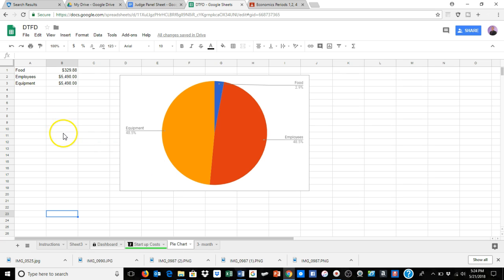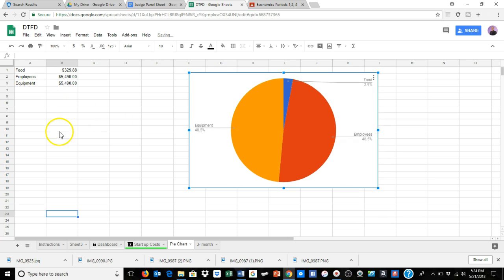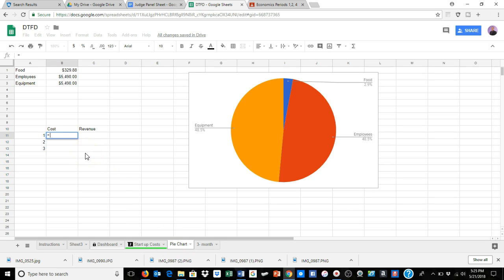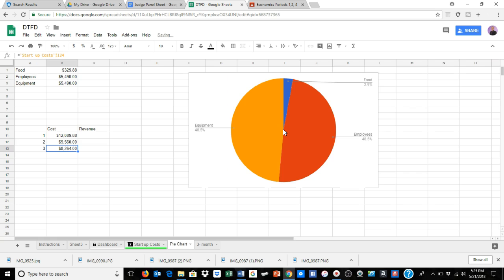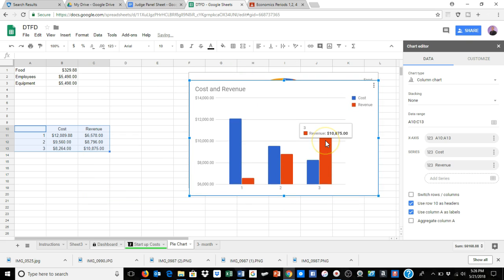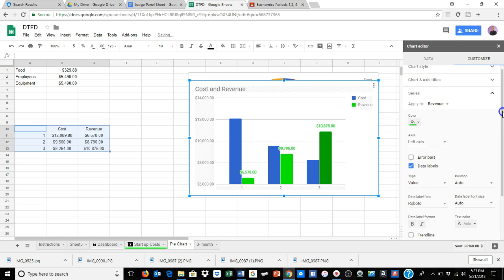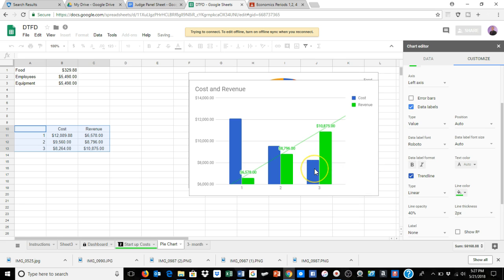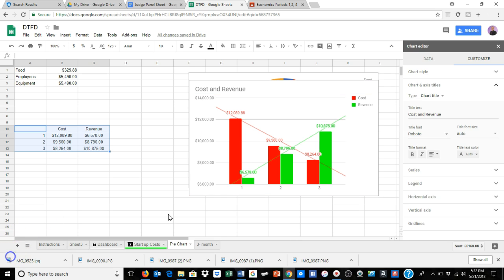Cost & Revenue Graph Tutorial